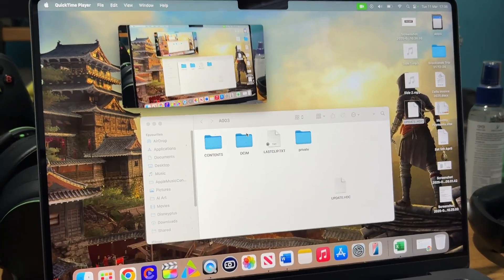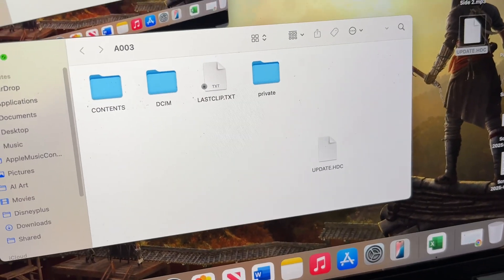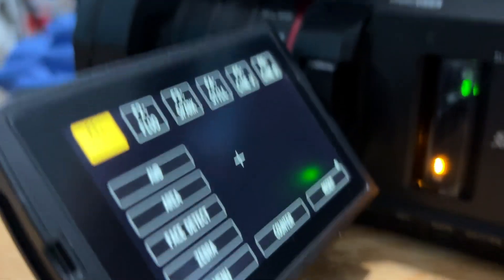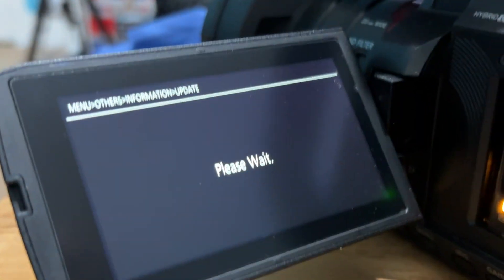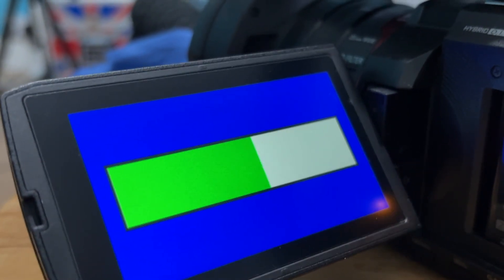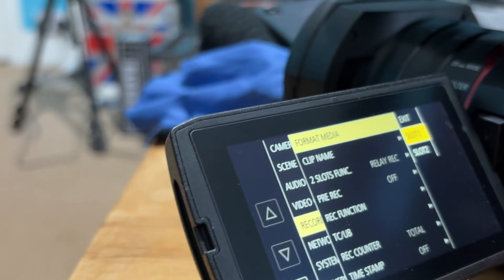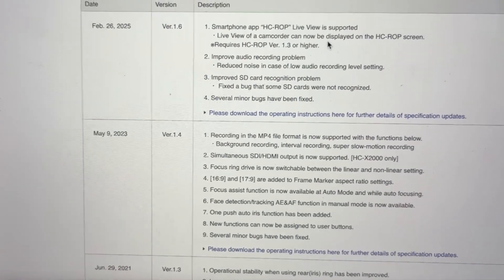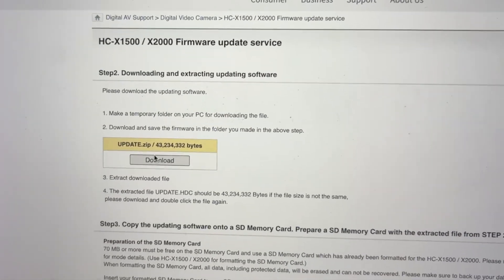Panasonic HC-X2000 1.6 Firmware Update Procedure In 2025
Made a video to show you how to update your Panasonic HC-X1500/HC-X2000 Firmware.

Hope to video helps.